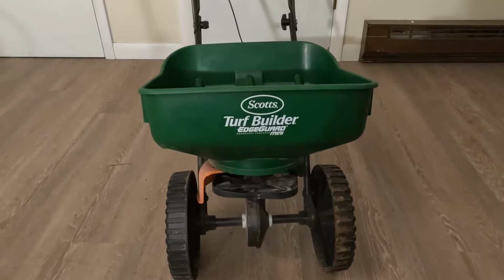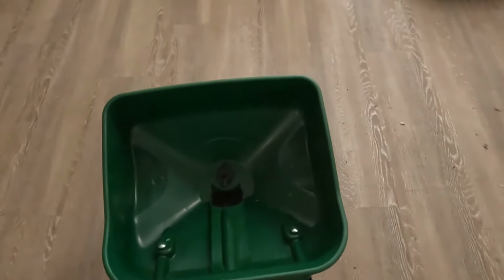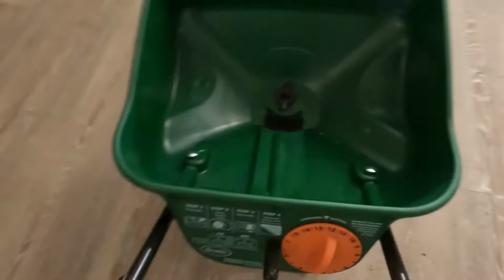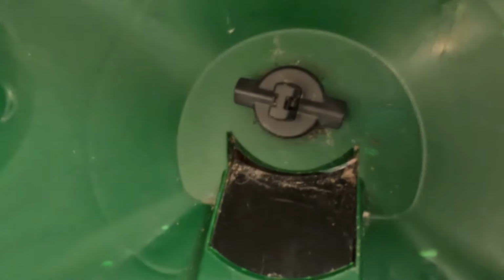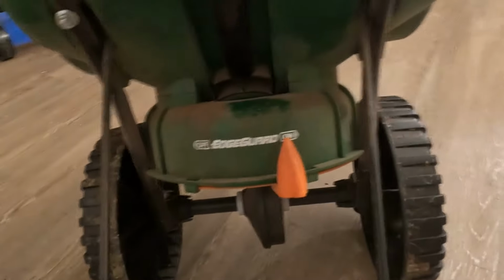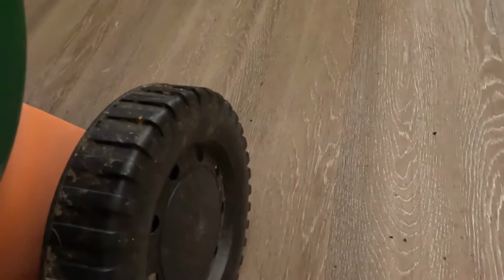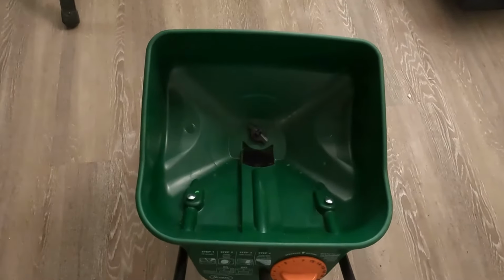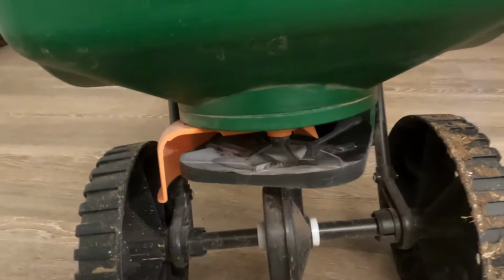Scotts Turf Builder Edgeguard Seed Spreader Walk Through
This video gives you a walk-through of the features for the Scotts Turf Builder Edgeguard Seed Spreader. It also gives tips on how to get the best looking lawn using this in combination with the Sun Joe Dethatcher Scarifier.